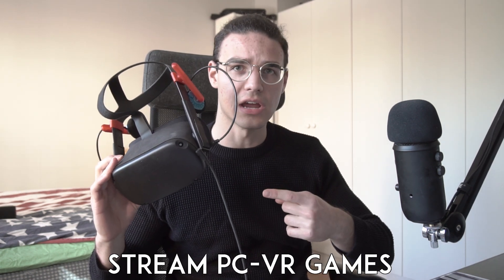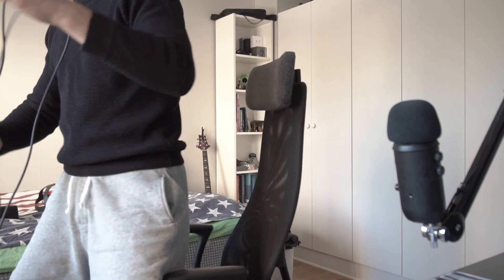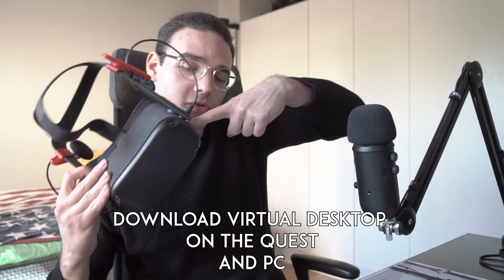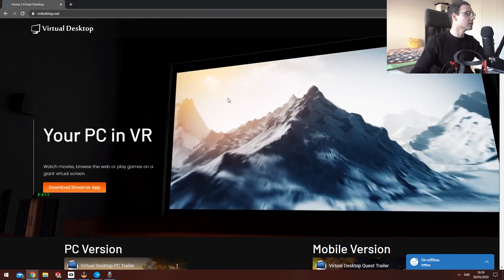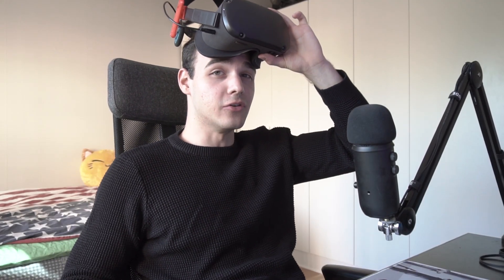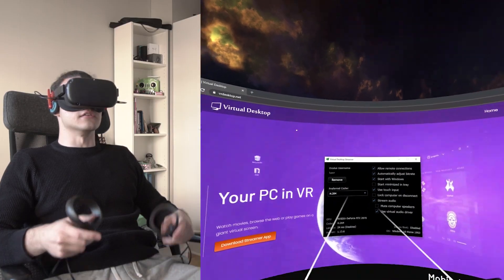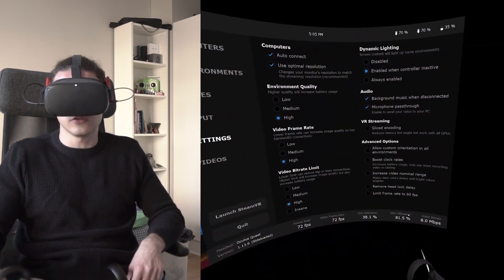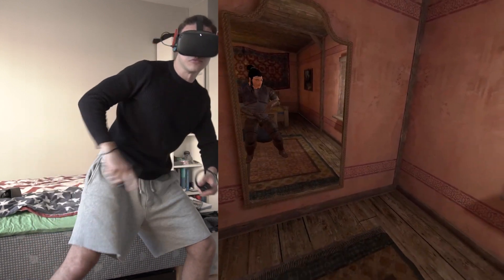PC-VR games Wirelessly on QUEST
THIS IS AN OLD VIDEO!!!

If you have any feedback or something you wish I feature on the channel leave your thoughts here!